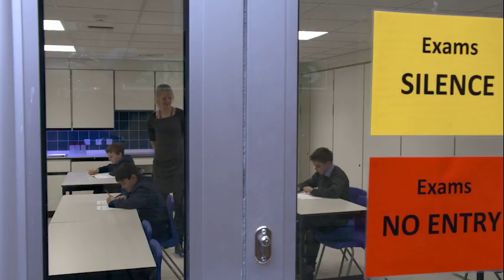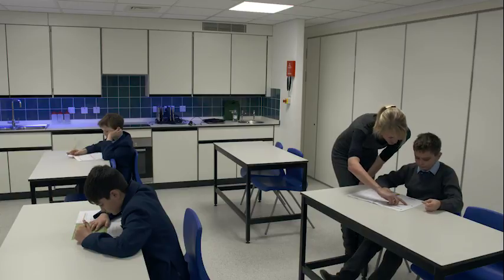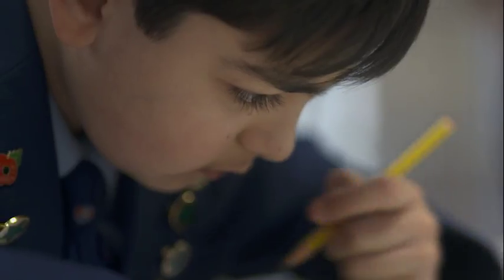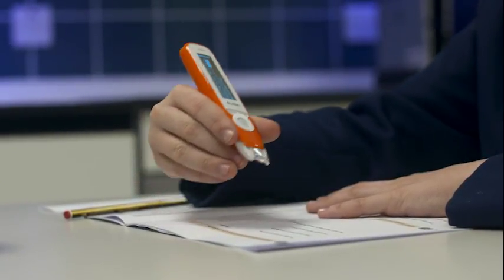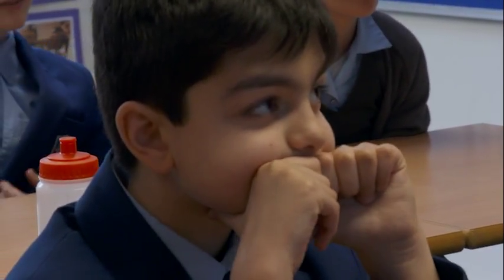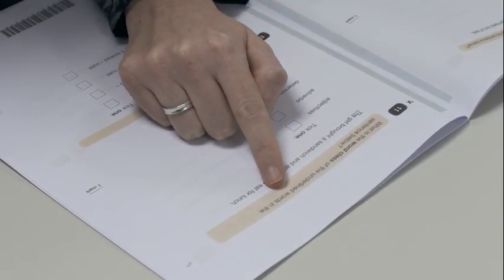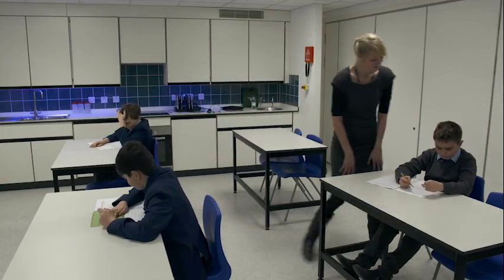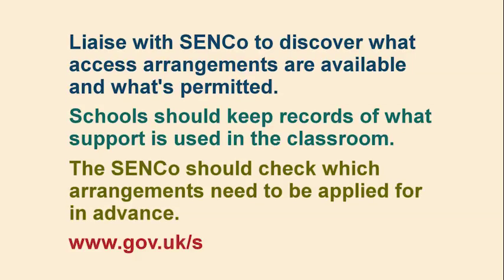Access arrangements for SATs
National Curriculum Tests (SATs) are designed for Key Stage 1 and 2 children to assess their knowledge of the National Curriculum. Dyslexic learners may qualify for additional support during their SATs. This video looks at what access arrangements are and when they may be made available.